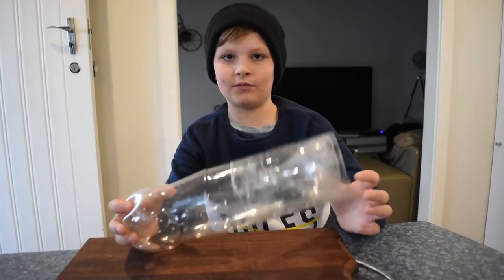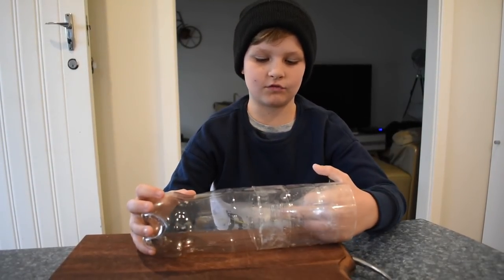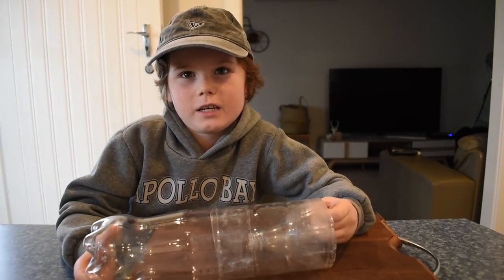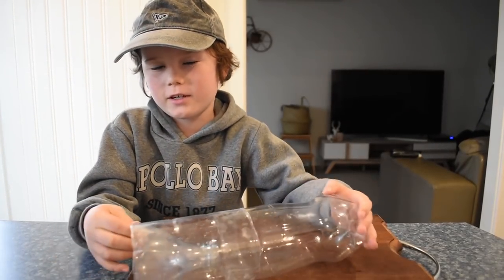HOW TO MAKE AN EASY DIY MULLET TRAP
An easy DIY poddy mullet trap using recycled household items.